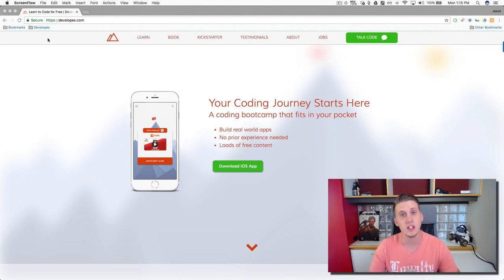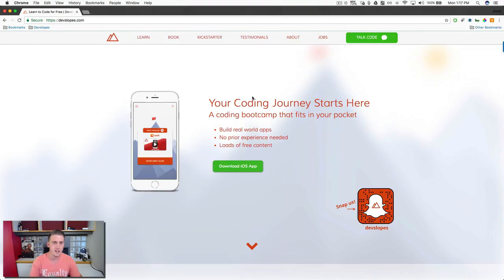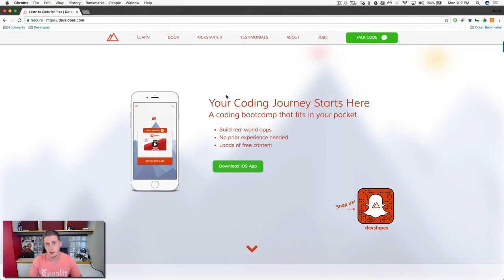54. What is Bootstrap ? - Full stack web development Tutorial Course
This FullStackWebDevelopment tutorial course series video introduces us to bootstrap frontend framework.

  It is a front-end framework which is used to make websites and applications. It was originally created by a designer and a developer at Twitter in mid-2010. Before being an open-sourced framework, Bootstrap was known as Twitter Blueprint.

  It is prebuilt with classes and styling which makes it easier to build the UI without having to do anything from scratch. Also, it has got all the media queries like for example the display, viewport knows where the breakpoints are according to different screen sizes.

Why use Bootstrap 4?
  - Easy to use, Bootstrap is very easy to use. Anybody with the basic working knowledge of HTML, CSS and JavaScript can start development with Bootstrap.
  - Responsive features. Using Bootstrap you can easily create responsive websites that appear more appropriately on different devices and screen resolutions without any change in markup
  - Creates platform-independent web pages.
  - Open-source and the best part is, it is completely free to download and use.
  - Save lots of time because of predefined classes and design templates.
  - Consistent design. All Bootstrap components share the same design templates and styles through a central library, so the design and layout of your web pages will be consistent.

Things you can do with Bootstrap 4 :
  - Can Easily create responsive websites.
  - Can quickly create a multi-column layout with predefined classes.
  - Can quickly create different types of form layouts.
  - Can quickly create different variations of navigation bars.
  - Can create components like accordions, modals etc without writing any JS code.
  - Can easily create dynamic tabs to manage large amounts of content.
  - Can easily create tooltips and popovers to show hint texts.
  - Can also create a carousel or image slider to showcase your content.
  - Can create different types of alert boxes.

So, Bootstrap 4 is the latest version of its kind. It is responsive by default with a mobile-first approach. It is still in its alpha state, having new features which are very different from Bootstrap 3.
Bootstrap 4 solves many problems which we had once, one of which is the cross-browser compatibility issue. It is also supported in all major modern browsers like Google Chrome, Firefox, Internet Explorer 10 etc.

Week 2: Day 3
Section 7: Introduction to Bootstrap 4
Tutorial 54: What is Bootstrap 4